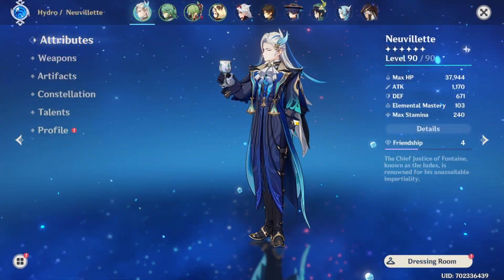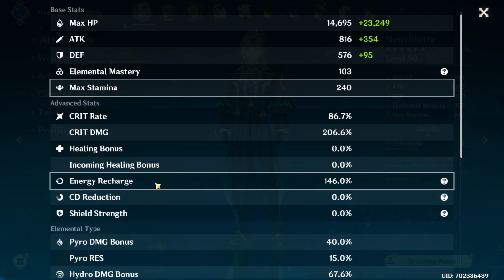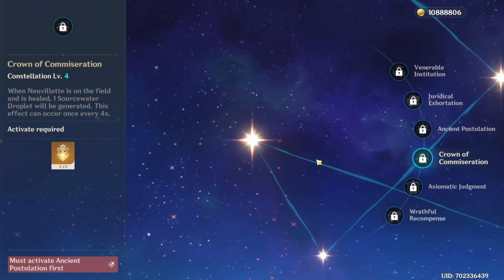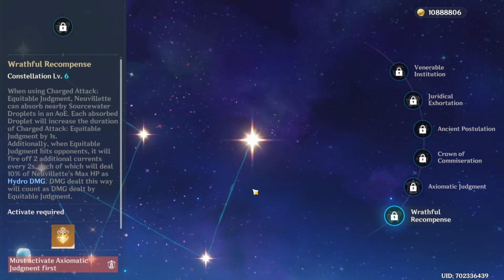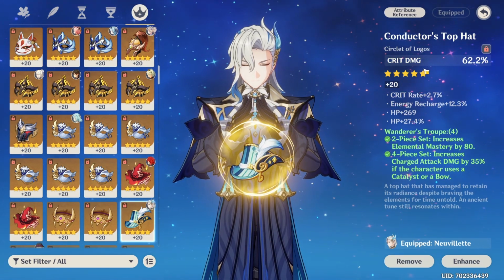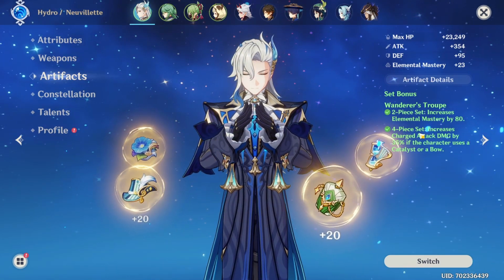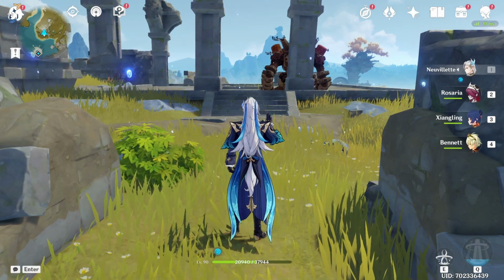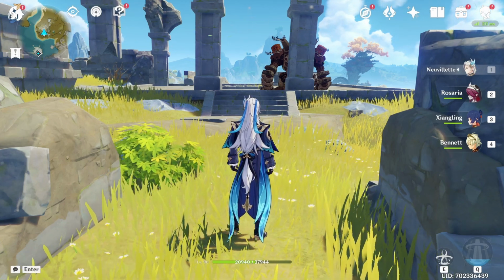Neuvillette F2P Basic Guide/Build [Genshin Impact]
Patch 4.1 F2P (Free to play) Neuvillette Build / Guide
Standard Basic Guide going over the build first - Stats, Talents, Constellations, Weapons and Artifacts.
In the second segment I get into Team Compositions - Main dps - Sub dps - Supports - Synergy.
In the last Segment I showcase some gameplay - first with commentay to give an idea how to play this character, then a clip from Abyss 12 to showcase the character in endgame content.
- utility / heal / subdps Gameplay Showcase.

If you enjoyed watching, consider giving me a sub and/or like!

Video Content
00:00 Intro
00:20 build
03:42 Teams
04:58 Gameplay